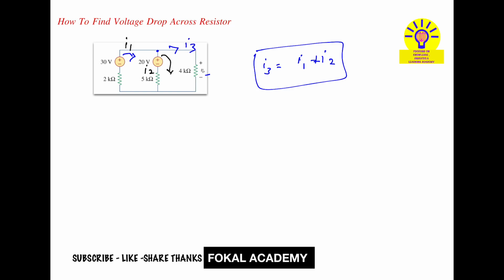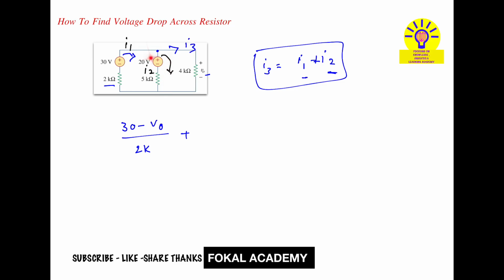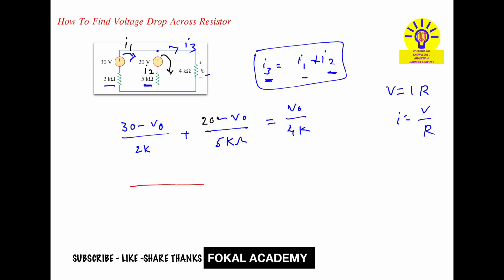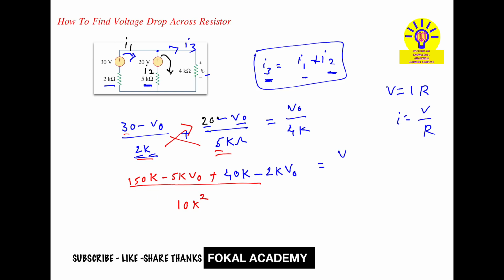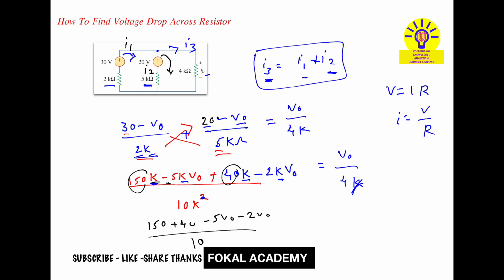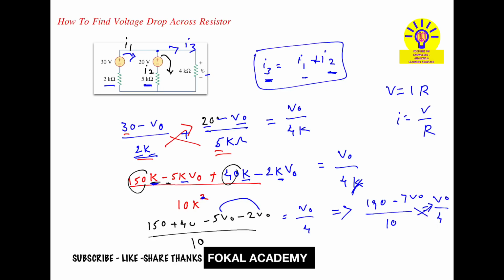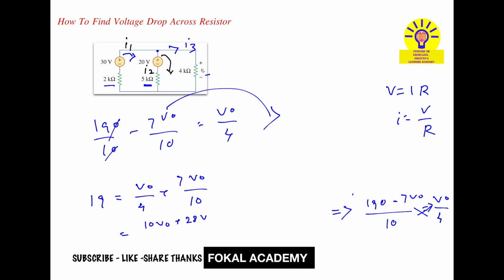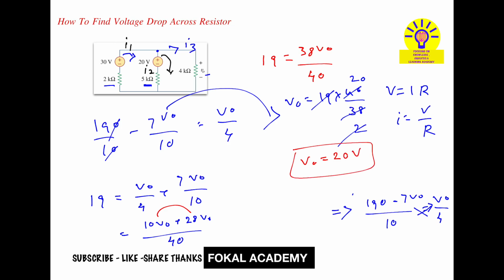How To Find Voltage Drop Across Resistor || KCL Problems and Solutions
1. **How to Find Voltage Drop Across a Resistor | Circuit Analysis**
2. **Voltage Drop Calculation in Resistors | Step-by-Step Guide**
3. **How to Use Ohm’s Law to Find Voltage Drop Across a Resistor**
4. **Kirchhoff’s Voltage Law Explained | Voltage Drop in Circuits**
5. **How to Calculate Voltage Drop in Series and Parallel Circuits**
6. **Finding Voltage Drop Across Any Resistor | Circuit Theory**
7. **Mastering Voltage Drops in Electrical Circuits | Complete Tutorial**
8. **Understanding Resistor Voltage Drop Using KVL and Ohm’s Law**

### **YouTube Description:**
🔋 **Learn how to calculate the voltage drop across a resistor** using **Ohm’s Law and Kirchhoff’s Voltage Law (KVL).** This step-by-step tutorial will guide you through the fundamentals of circuit analysis and help you solve voltage drops in **series and parallel circuits.**

📌 **Topics Covered:**
✔ What is voltage drop, and why does it matter?
✔ Applying **Ohm’s Law** \( V = IR \) to find voltage drop
✔ Using **Kirchhoff’s Voltage Law (KVL)** to analyze the circuit
✔ Practical examples of voltage drop across resistors
✔ Solving circuits with multiple voltage sources